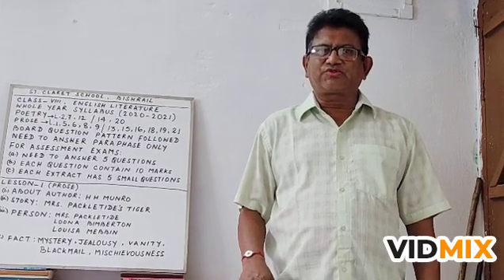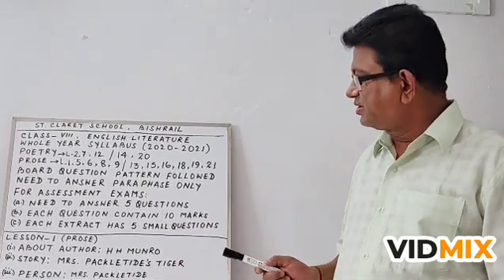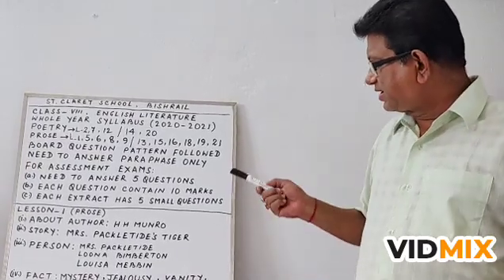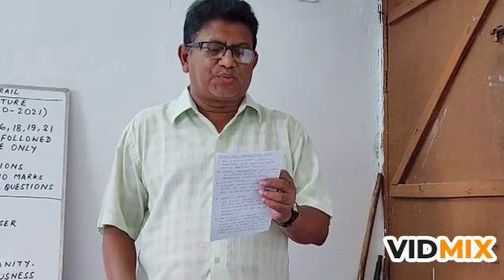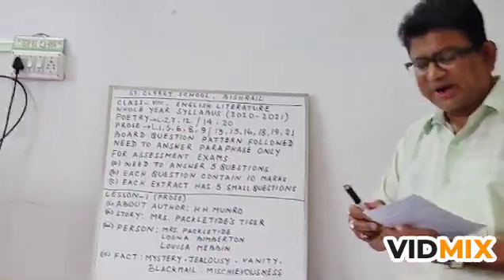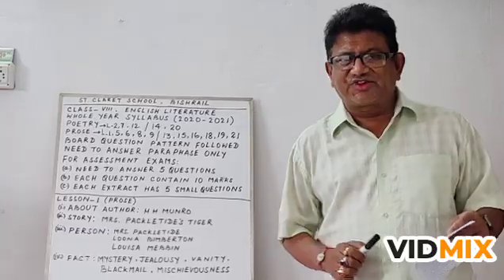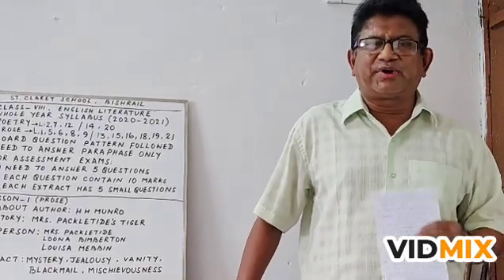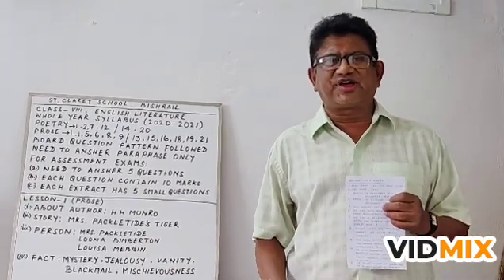Online class ( class 8 story The Packletide's tiger)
Lesson teaching and Syllabus